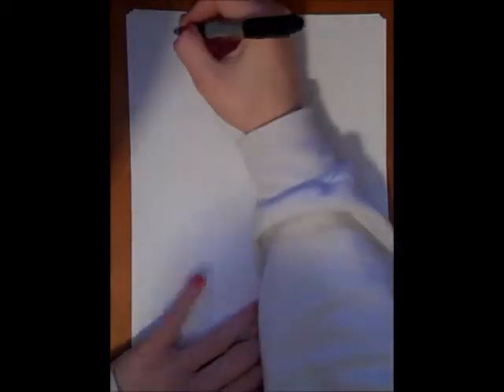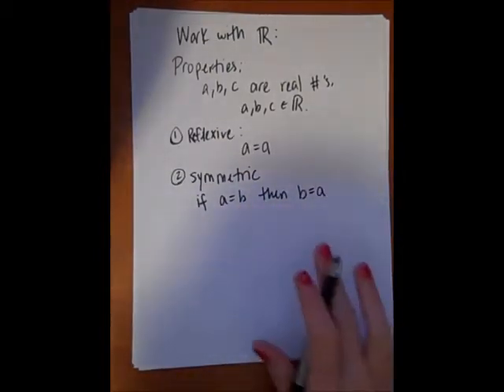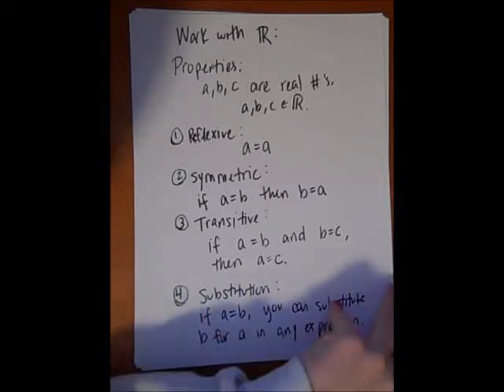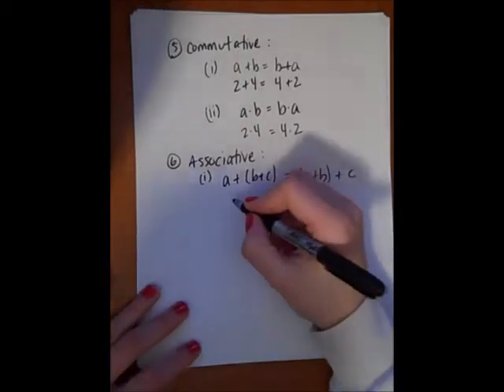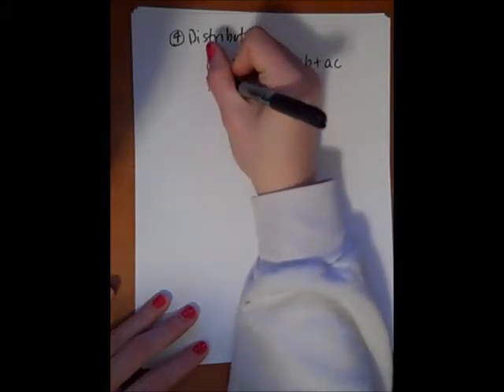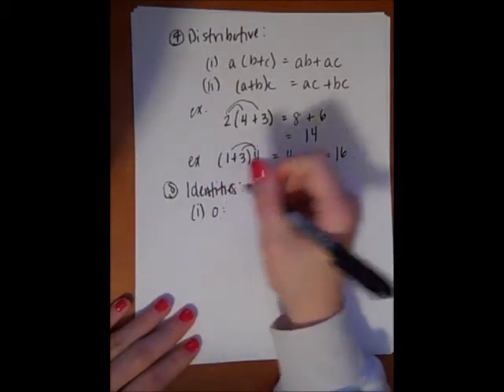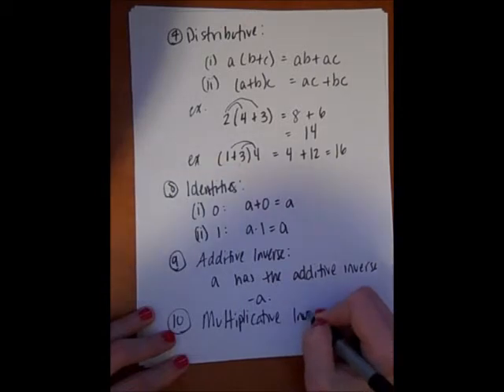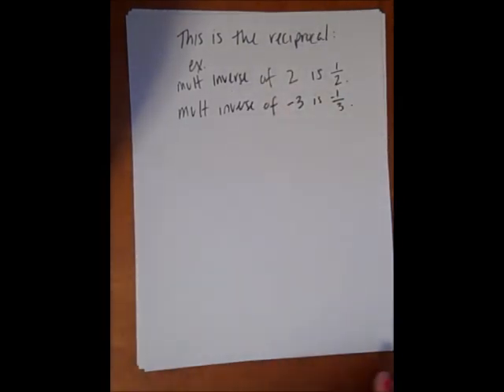01 1 Properties of R